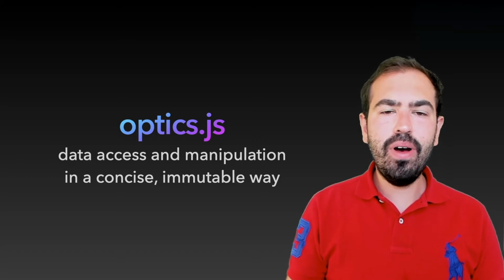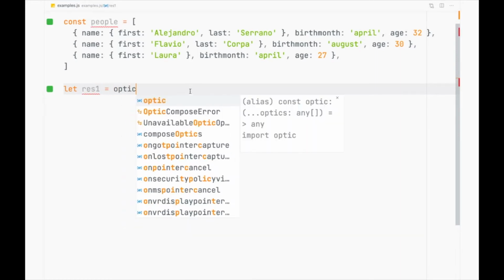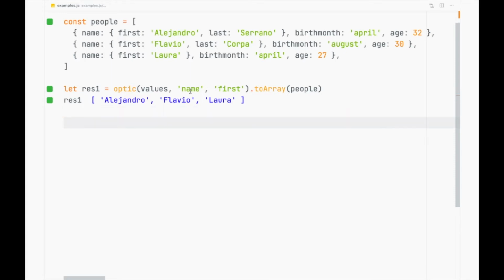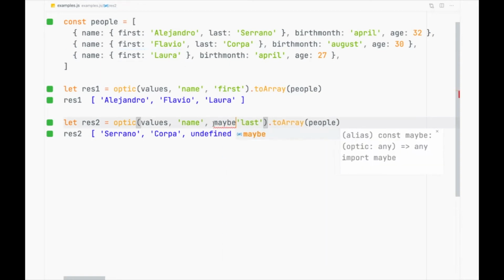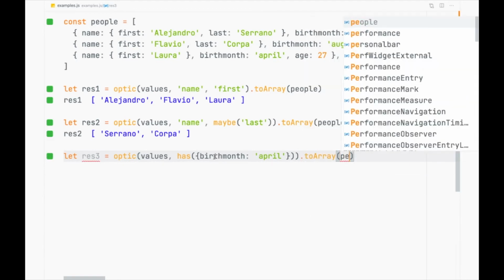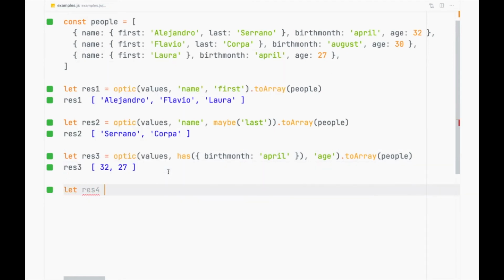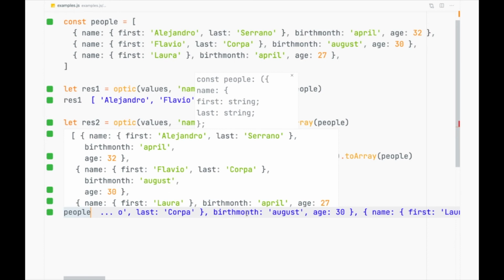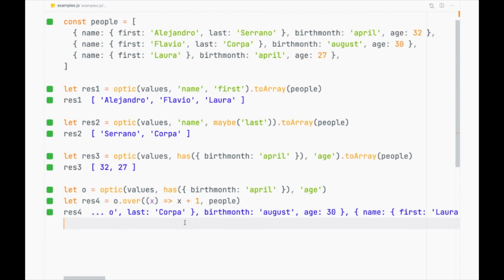optics.js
A small introduction to what optics.js can do for you